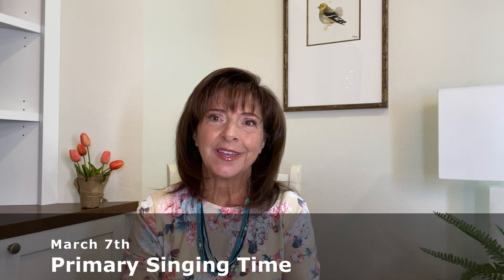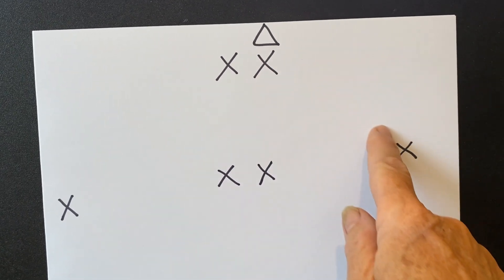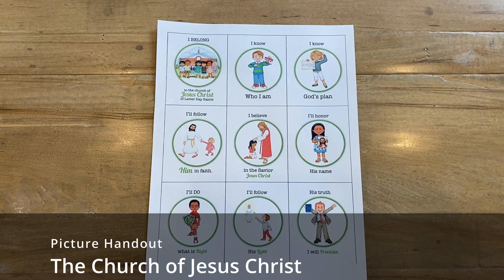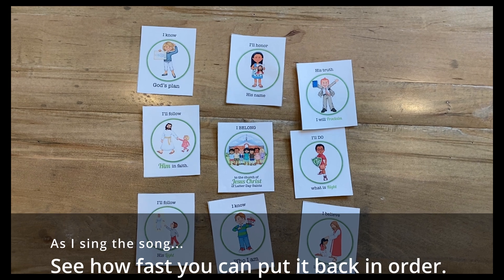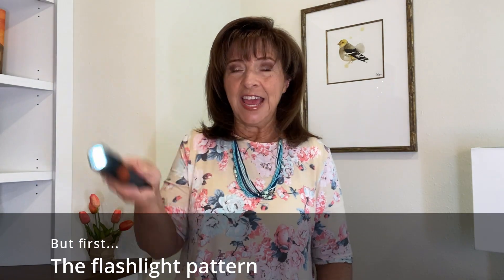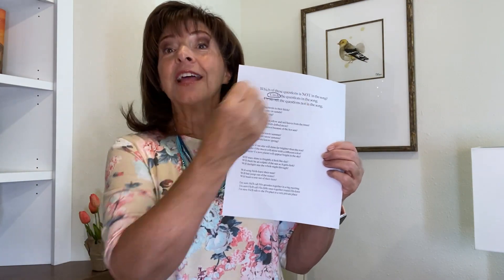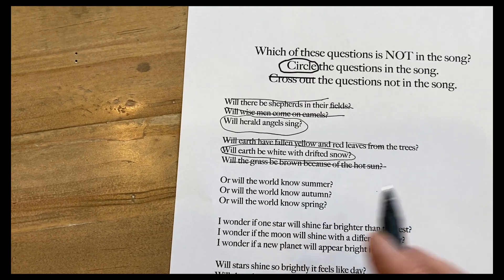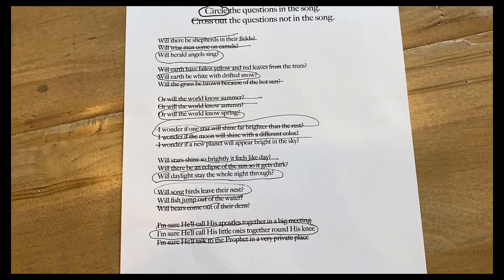Primary Singing Time, March 7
I Like to Look for Rainbows, The Church of Jesus Christ, and I Wonder When He Comes Again using a walk on the floor map, putting the pictures in order, and a flashlight.  Also using a cross off what is NOT in the song activity.
Here is the link to the Circle and Cross Off Activity sheet download